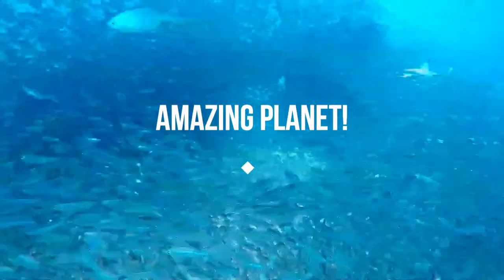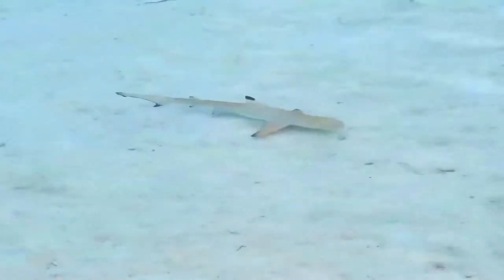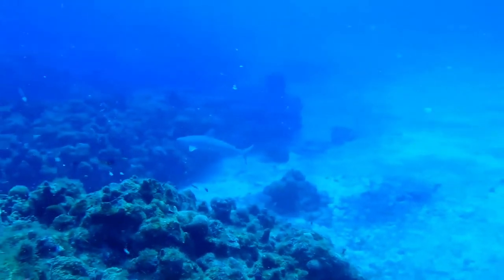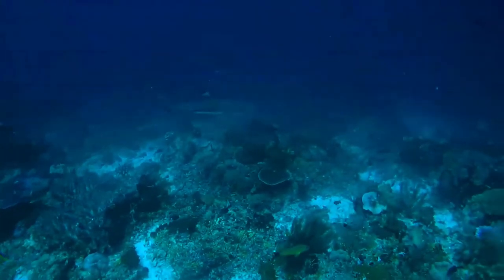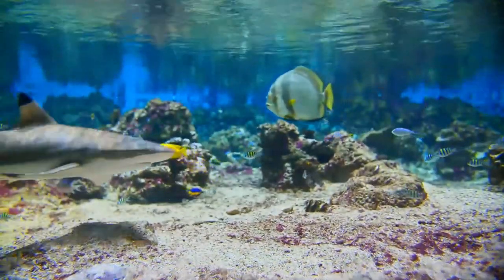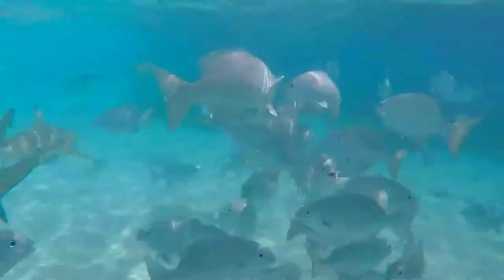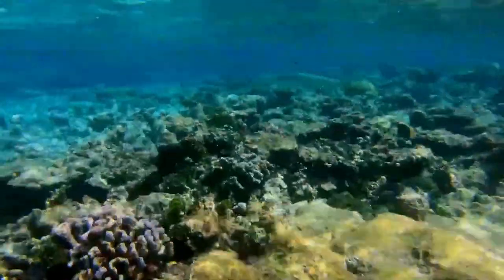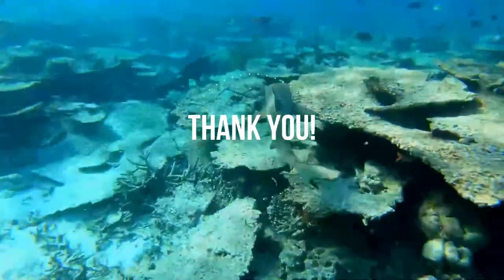Blacktip Reef Shark facts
The blacktip reef shark is a species of requiem shark, in the family Carcharhinidae, which can be easily identified by the prominent black tips on its fins. Among the most abundant sharks inhabiting the tropical coral reefs of the Indian and Pacific Oceans, this species prefers shallow, inshore waters. Its exposed first dorsal fin is a common sight in the region. It is usually found over reef ledges and sandy flats, though it has also been known to enter brackish and freshwater environments.  It has extremely small home ranges and exhibits strong site fidelity, remaining within the same local area for up to several years at a time. It is an active predator of small bony fishes, cephalopods, and crustaceans, and has also been known to feed on sea snakes and seabirds. Like other members of its family, this shark is viviparous, with females giving birth to two to five young on a biennial, annual, or possibly biannual cycle. Newborn sharks are found further inshore and in shallower water than adults, frequently roaming in large groups over areas flooded by high tide.
Timid and skittish, the blacktip reef shark is difficult to approach and seldom poses a danger to humans unless roused by food. However, people wading through shallow water are at risk of having their legs mistakenly bitten. This shark is used for its meat, fins, and liver oil, but is not considered to be a commercially significant species. The International Union for Conservation of Nature has assessed the blacktip reef shark as Vulnerable. Although the species as a whole remains widespread and relatively common, overfishing of this slow-reproducing shark has led to its decline at a number of locales.
A robustly built species with a streamlined "typical shark" form, the blacktip reef shark has a short, wide, rounded snout and moderately large, oval eyes. Each nostril has a flap of skin in front that is expanded into a nipple-shaped lobe. Not counting small symphysial teeth, the tooth rows number 11 to 13 on either side of the upper jaw and 10 to 12 on either side of the lower jaw. The upper teeth are upright to angled and narrowly triangular in shape, bearing serrations that are more coarse on the bases; the lower teeth are similar, but more finely serrated.  The teeth of adult males are more abruptly curved than those of females.
Along with the grey reef shark and the whitetip reef shark, the blacktip reef shark is one of the three most common sharks inhabiting coral reefs in the Indo-Pacific. This species predominates in shallow habitats, while the other two are mostly found deeper. Fast-swimming and active, the blacktip reef shark may be encountered alone or in small groups; large "social" aggregations have also been observed. For the most part, juvenile and adult sharks are not segregated by sex, save for the movements of pregnant females to give birth. Individuals exhibit strong fidelity to particular areas, where they may remain for several years. As often the most abundant apex predator within its ecosystem, the blacktip reef shark plays a major role in structuring inshore ecological communities. Its diet is composed primarily of small teleost fishes, including mullet, groupers, grunters, jacks, mojarras, wrasses, surgeonfish, and smelt-whitings. Squid, octopus, cuttlefish, shrimp, and mantis shrimp are also taken, as well as carrion and smaller sharks and rays, though this is rare.
Its reproductive cycle is annual off northern Australia, with mating taking place from January to February, as well as off Moorea in French Polynesia, where mating occurs from November to March. The cycle is biennial off Aldabra, where intense competition within and between species for food may constrain females to only bearing young every other year.